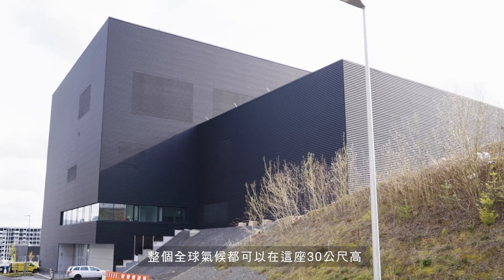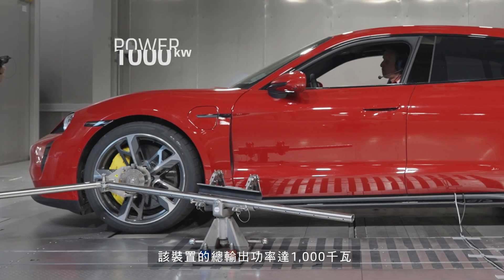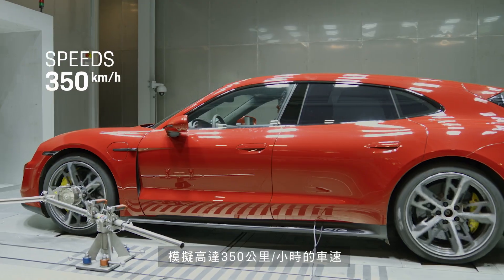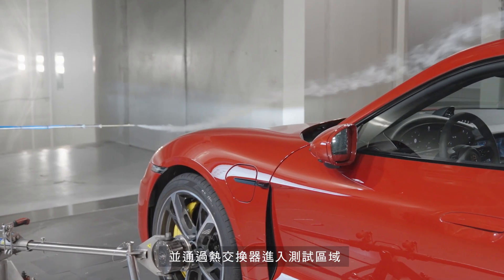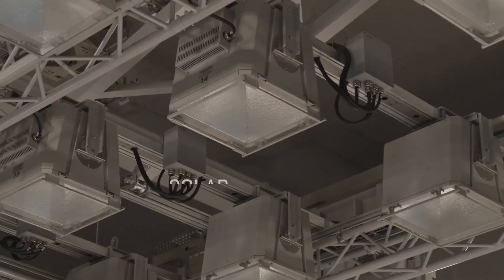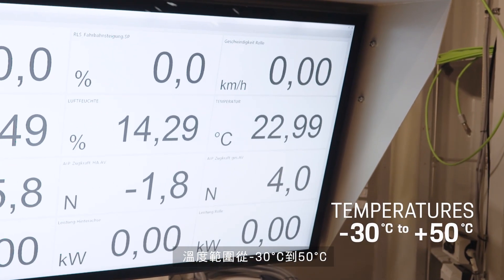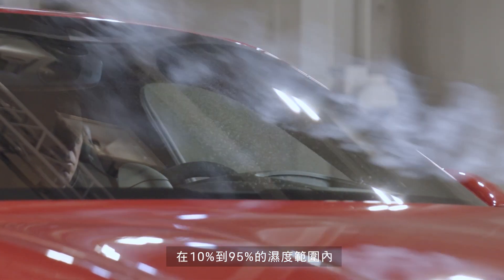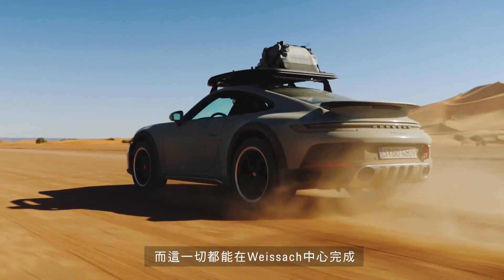保持氣候實驗室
位於 Weissach 的保時捷的氣候實驗室於 2022 年正式啟用，不僅能模擬颶風級的風速和極端的沙漠陽光，還能應對從 -30°C 到 50°C 的極端溫差

對於保時捷的工程師來說，適應各種天氣條件對車輛及其設備的調整至關重要，這裡全方位檢驗極限性能，完美展現保時捷在技術工程上的創新